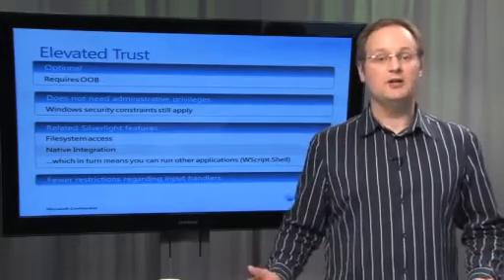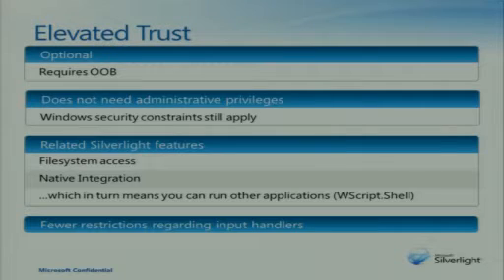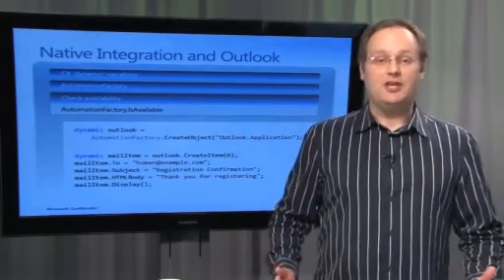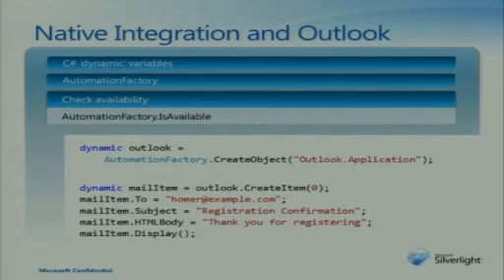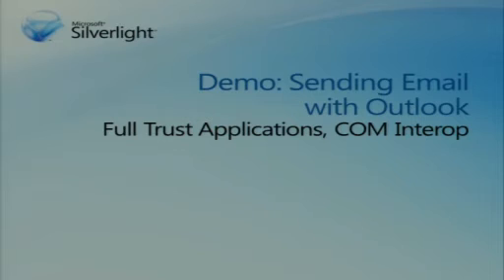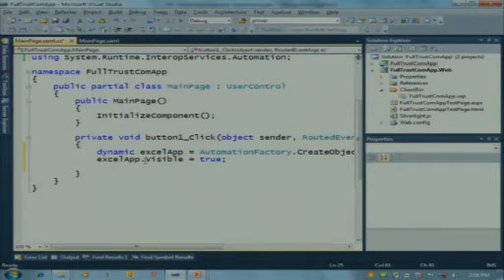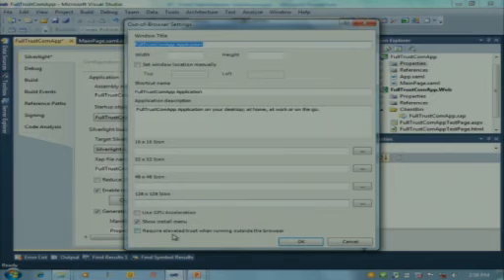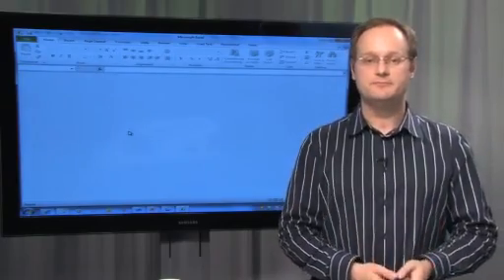Silverlight 4 Business App Elevated Trust